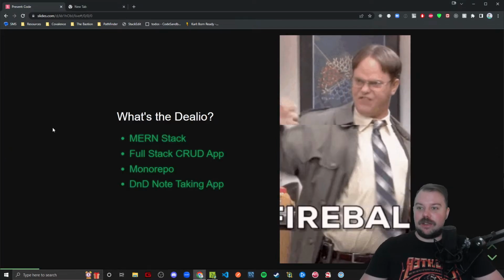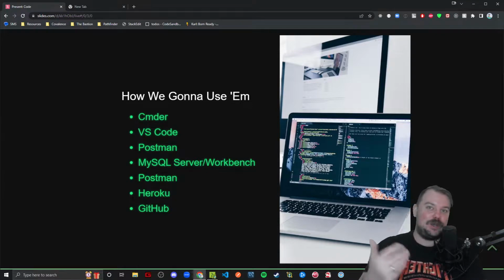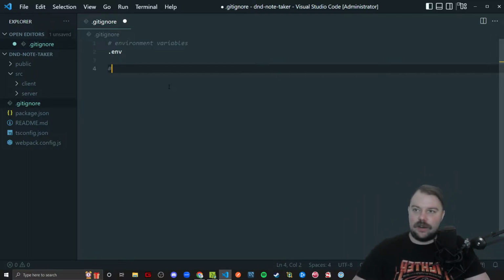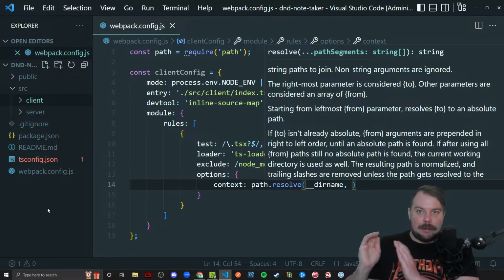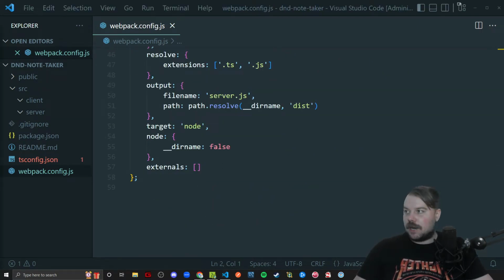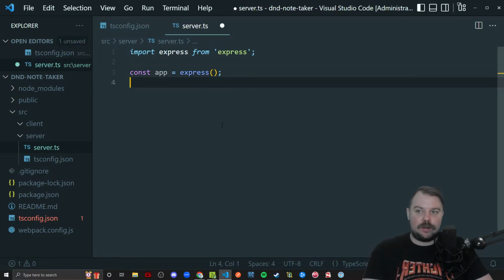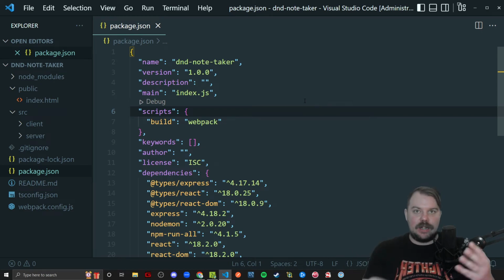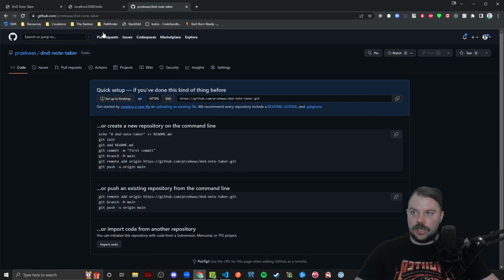Tutorial: Full Stack CRUD MERN App from Complete Scratch - A DnD Note Taking Application, Part 1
This video goes over making the project folder, the folder structure, webpack configuration, typescript configuration, the npm modules to install, the scripts to write, the basic server code, and the basic React component code.  It will be the foundation of the whole project!